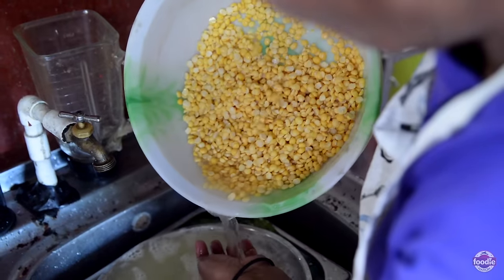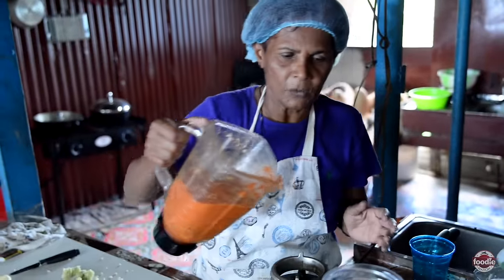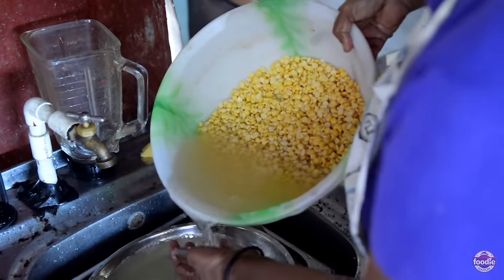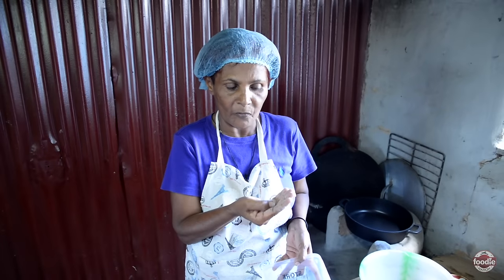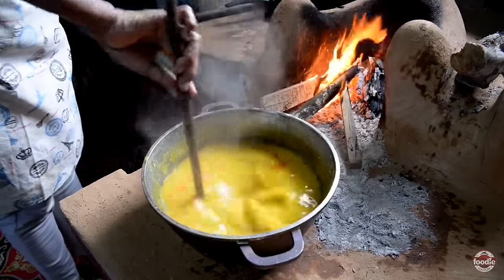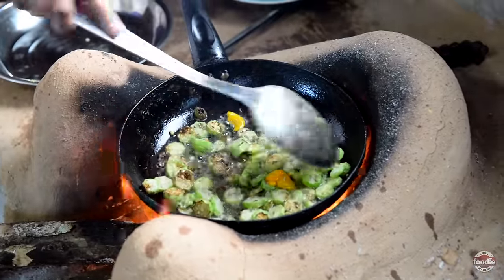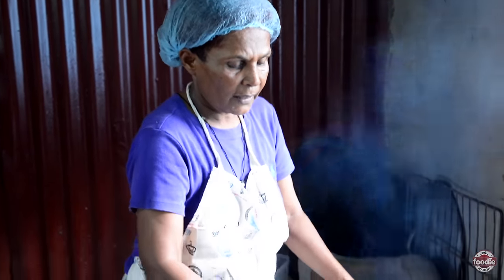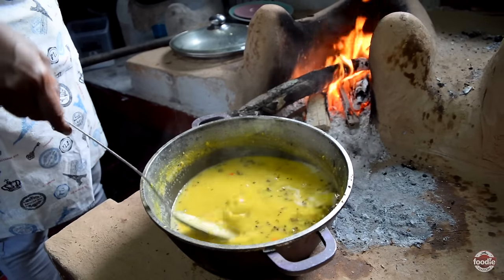Fireside DHAL by Shanty in Siparia, Trinidad & Tobago 🇹🇹 In De Kitchen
Shanty pulls out all the stops to show us the proper way to prepare DHAL on her chulha! 🇹🇹 Siparia is a vibrant town in southern Trinidad & Tobago.